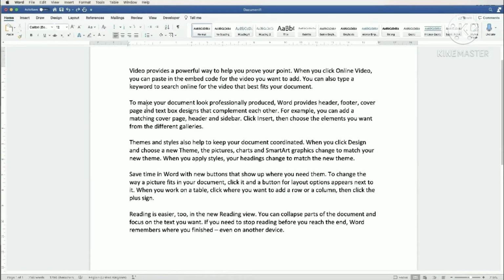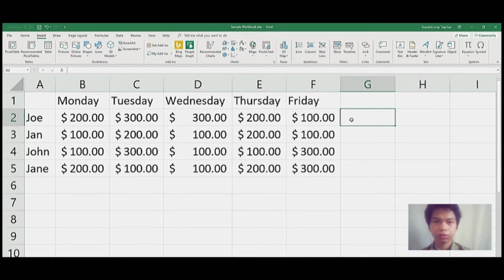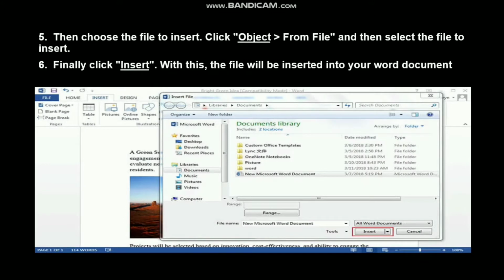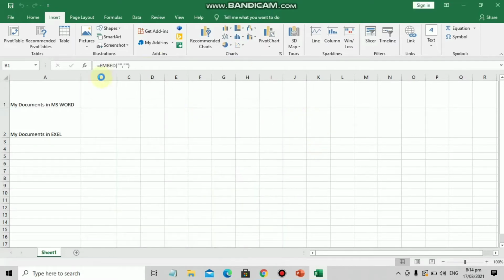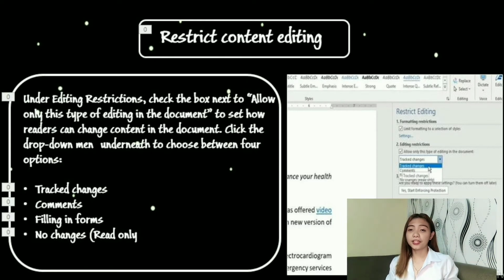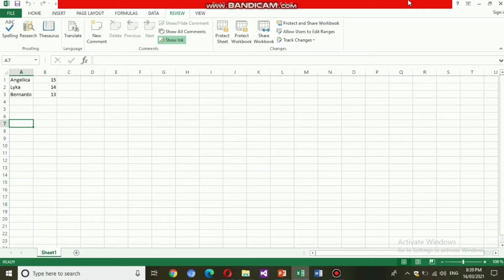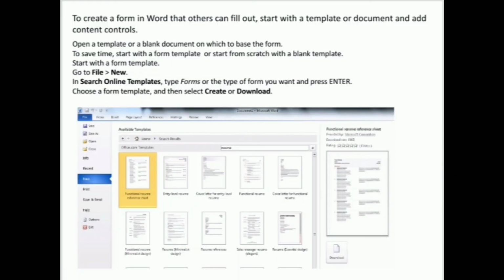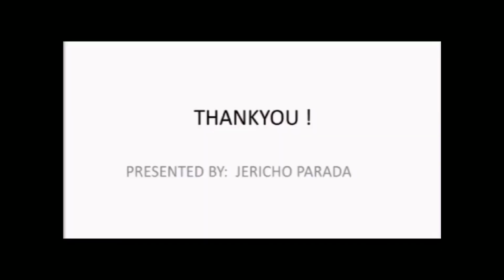TOPICS ABOUT ADVANCED MICROSOFT WORD AND EXCEL